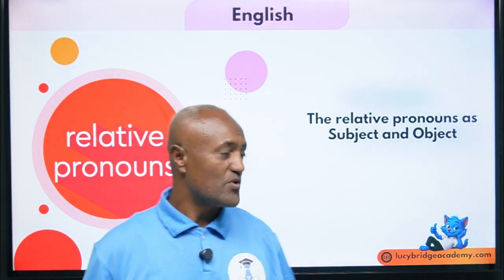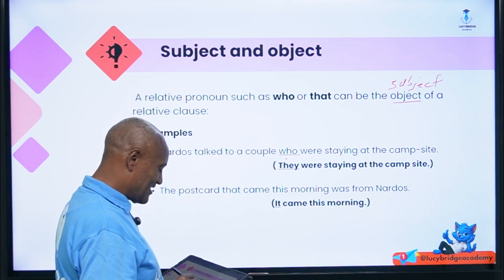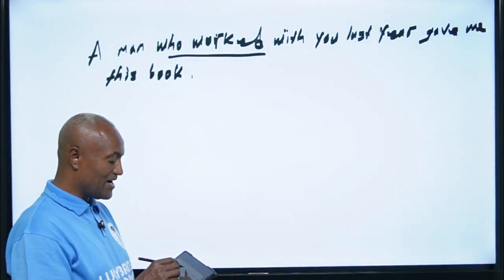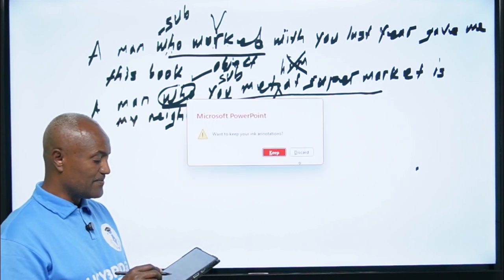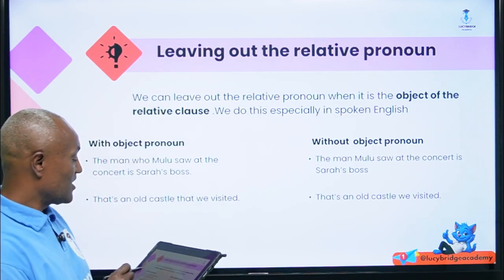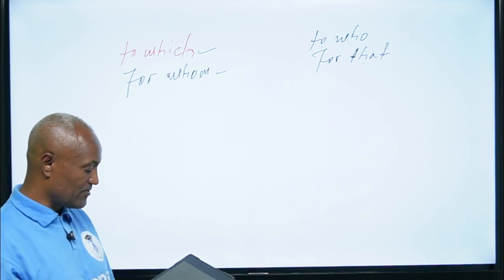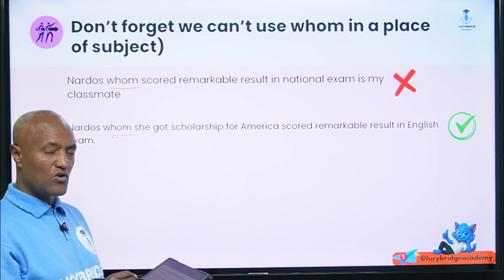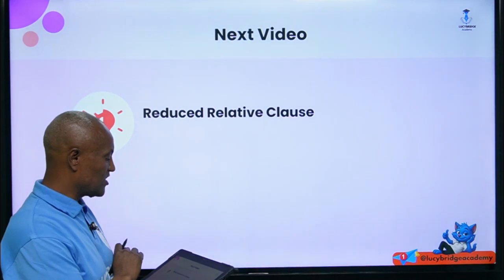Lesson 14: The relative pronouns as Subject and Objective Lucybridge Academy 9-12 English course